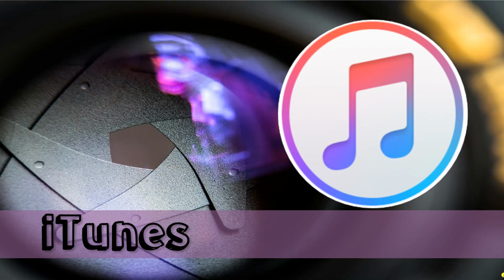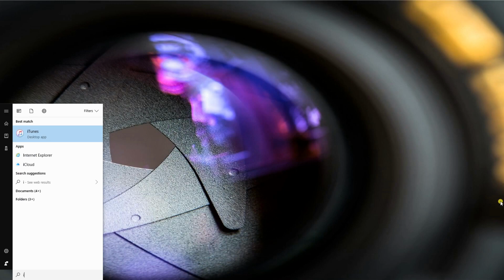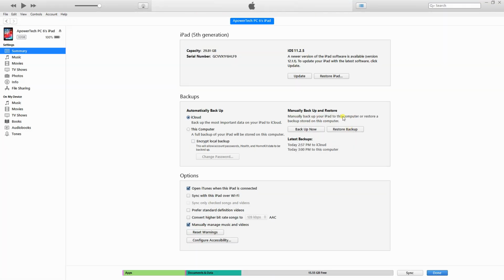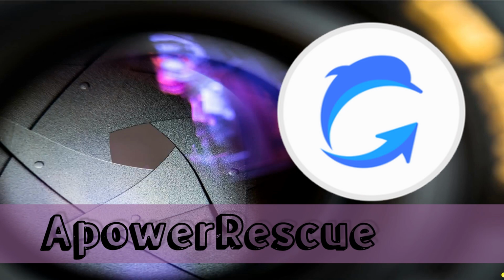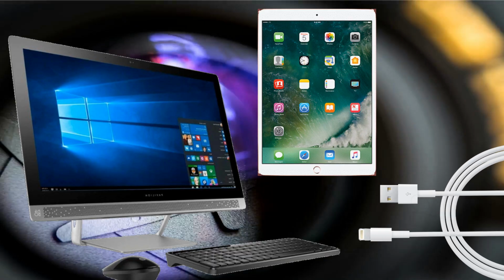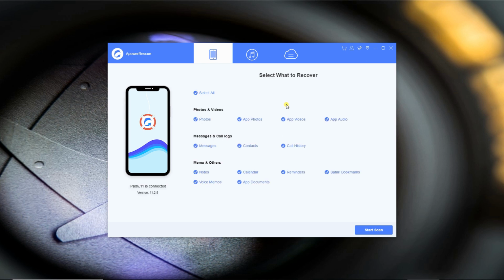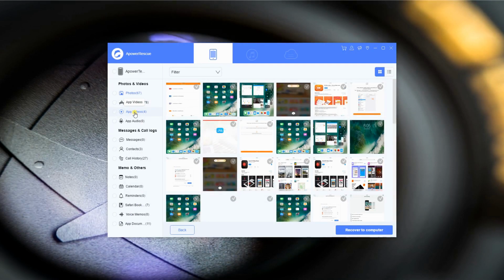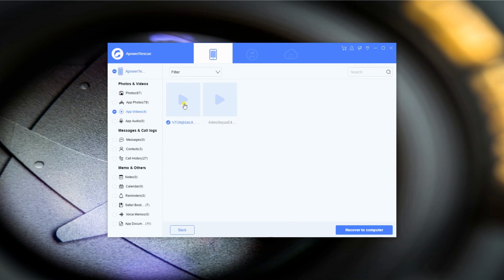How to Recover Lost Videos from iPad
Do you still find it is difficult to recover deleted videos from your iPad? If yes, just get in and try the simple solutions shared in this post.